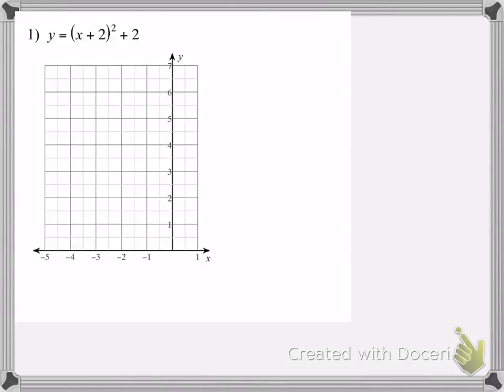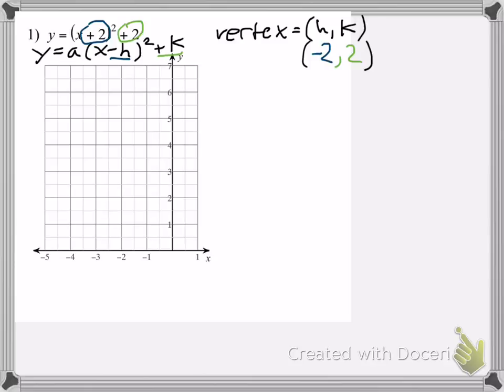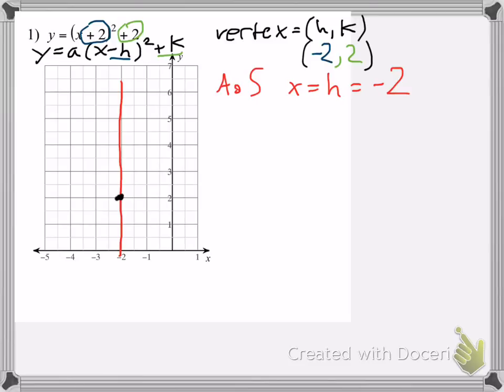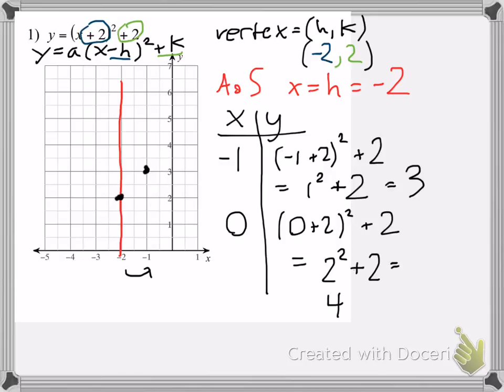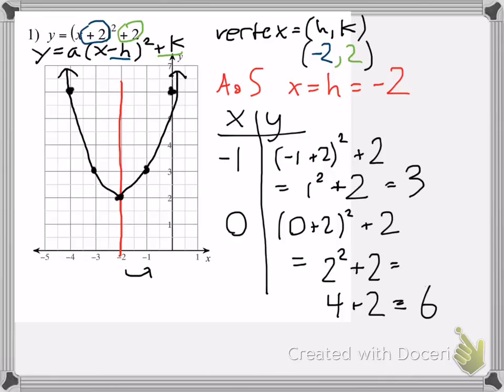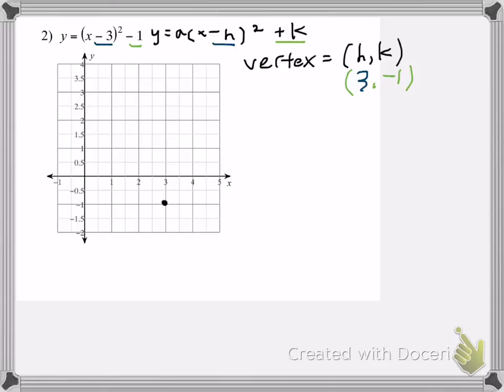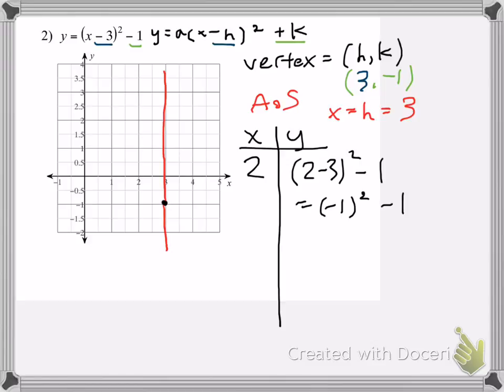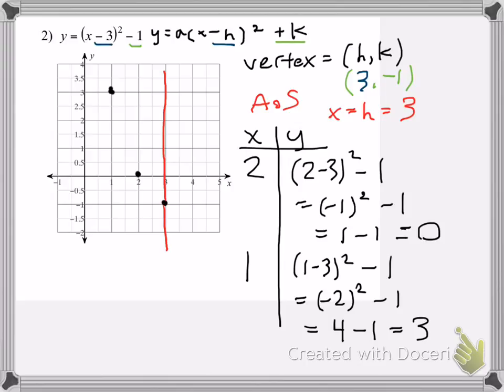Parabola Vertex form - tutorial 1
graphing parabolas in vertex form when a = 1